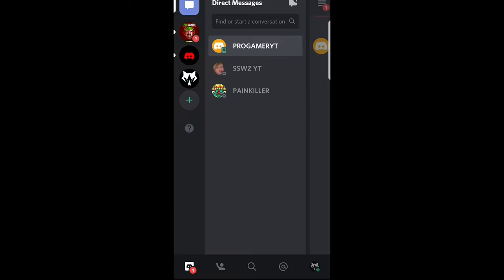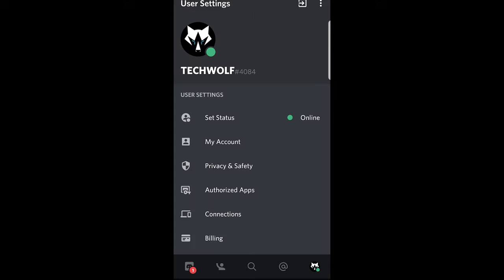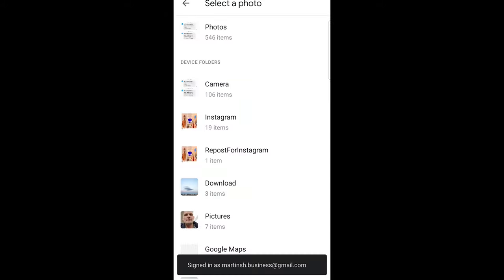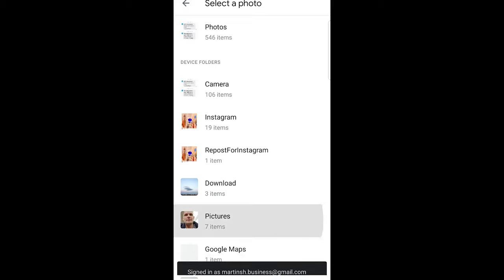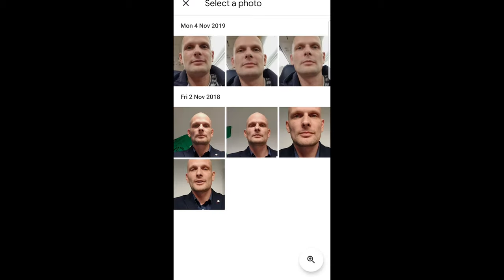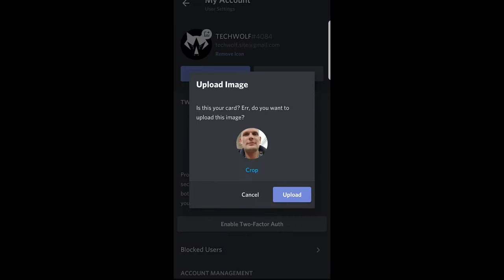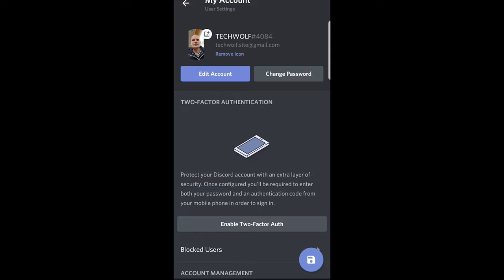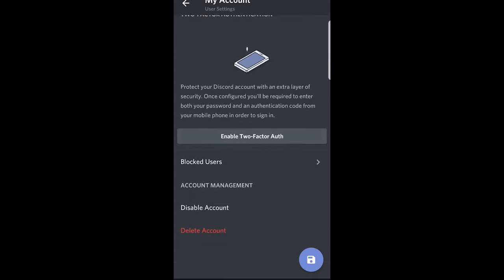HOW TO CHANGE YOUR DISCORD PICTURE ON ANDROID